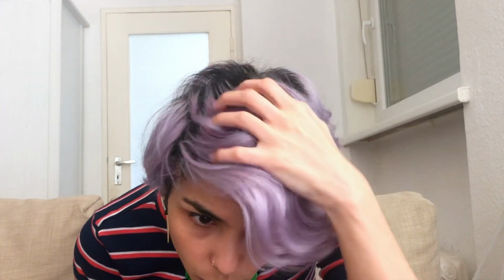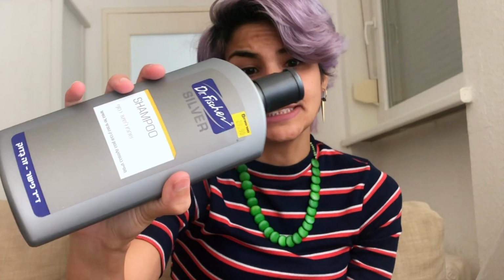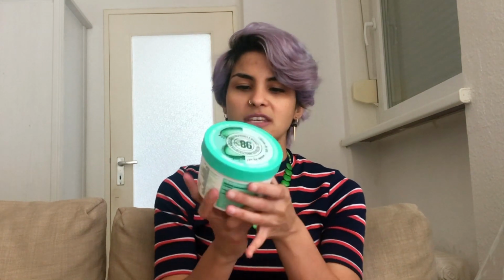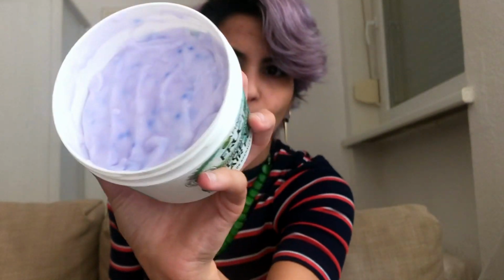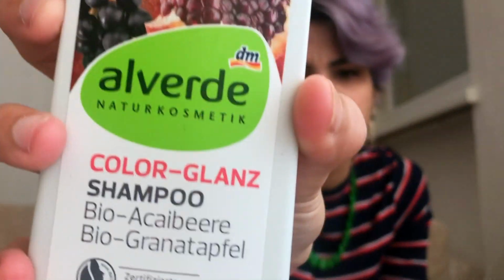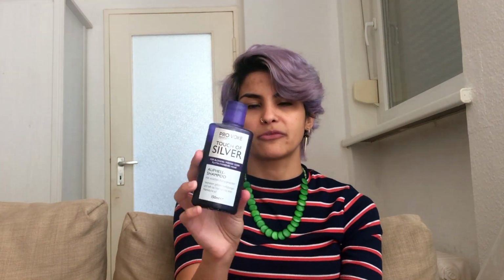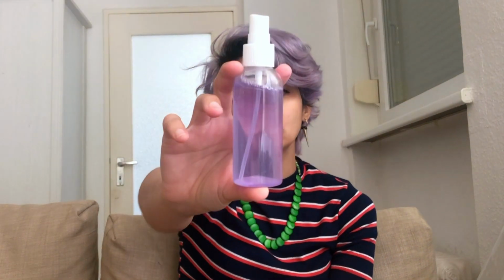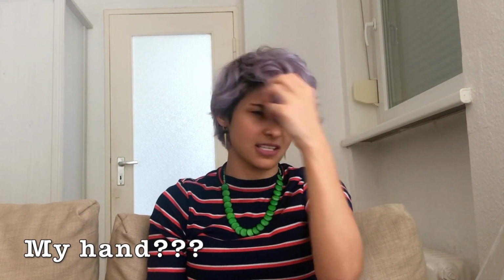BLEACHED HAIRCARE ROUTINE || How I Nourish My Silver-Purple Pixie Hair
Like this video? Please help me create more by supporting my channel 🙏🏼🌷
Having a hard-bleached hair is nice and much fun but it also requires some work to maintain relatively healthy.
I love having colorful hair, but it comes with a price! I tried affordable products and showed you what works best for me.
It's important to note that every hair type is different and reacts differently to different (Gosh learn synonyms!) products!

* This video reflects my own personal opinion, nothing is sponsored and all the products were chosen and paid and tested by yours truly

What’s your hair care routine? Tell me about it in the comments below✨